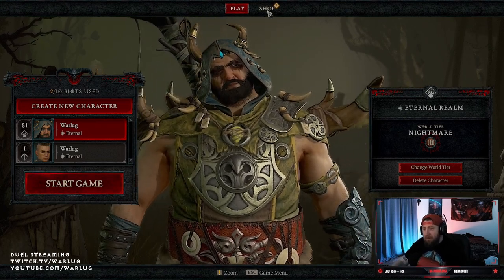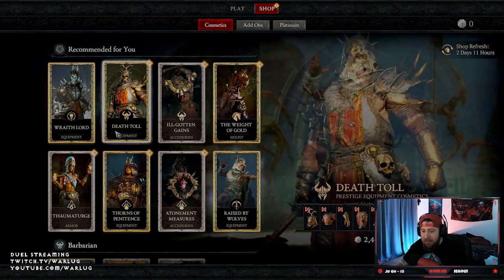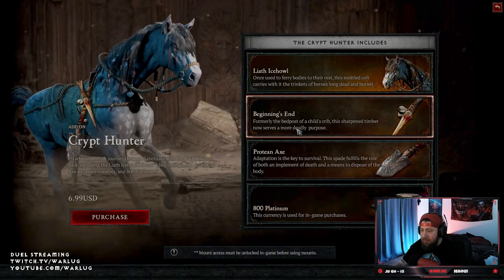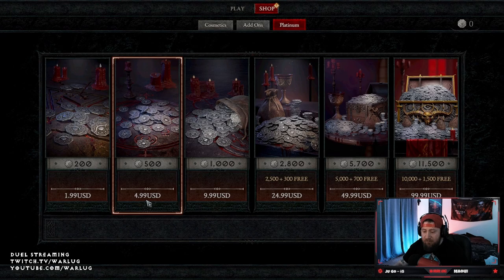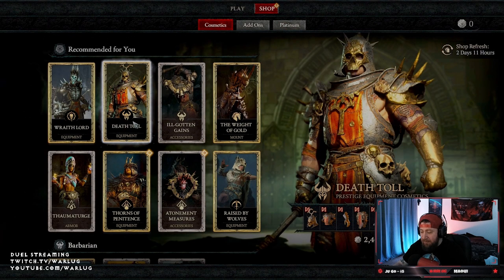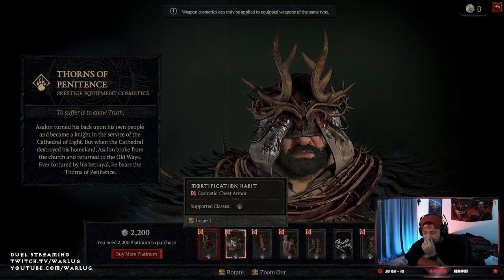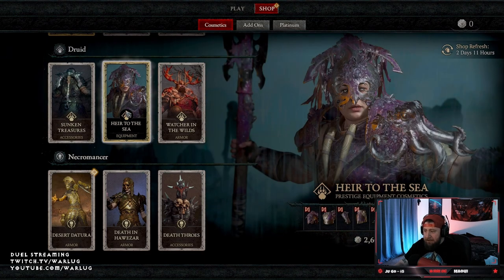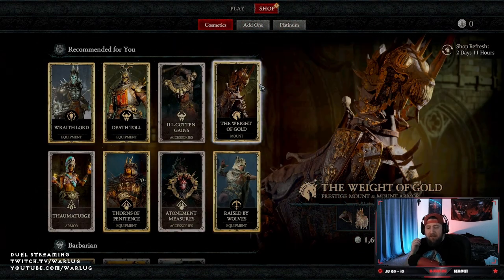Is the STORE WORTH IT? Diablo 4 Cosmetic Store Now LIVE!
Is the STORE WORTH IT? Diablo 4 Cosmetic Store Now LIVE! This shop is expensive!

🎮 PSN: Warlug
🌐 Battlenet: Warlug-1927

⏱️Time Stamps⏱️